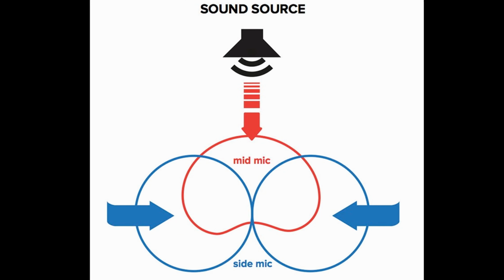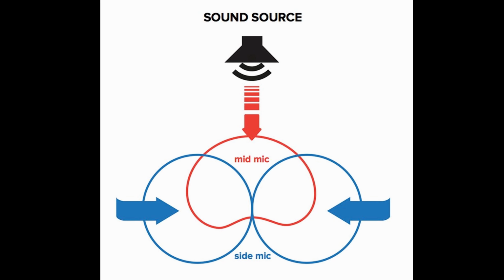Fun Fact Fridays│Sept18-2020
" Mid-Side Concept Explained "

Bam's Links ►